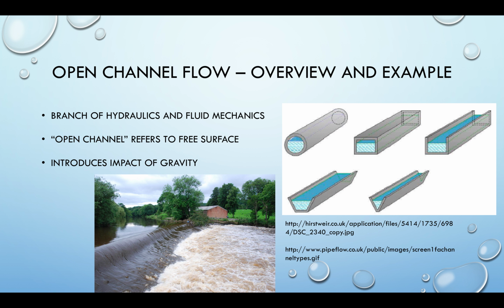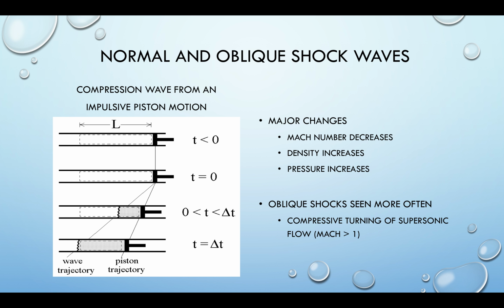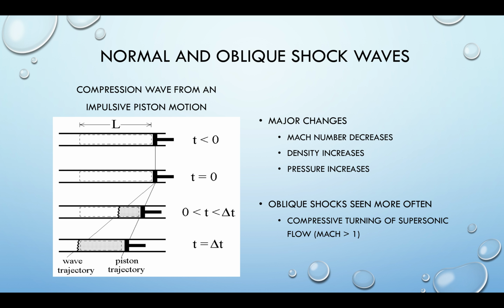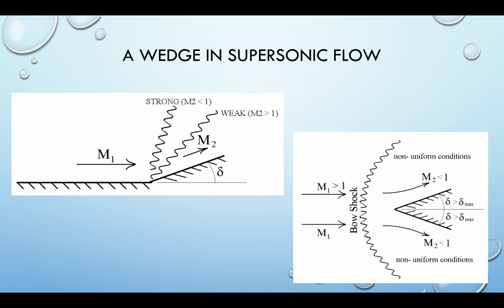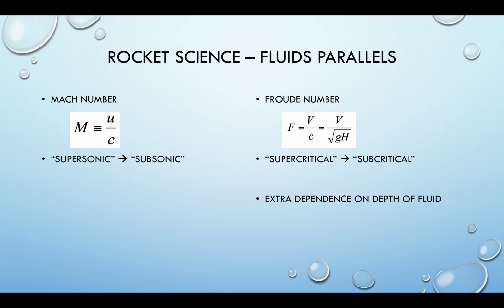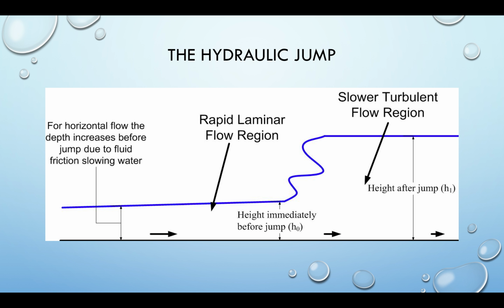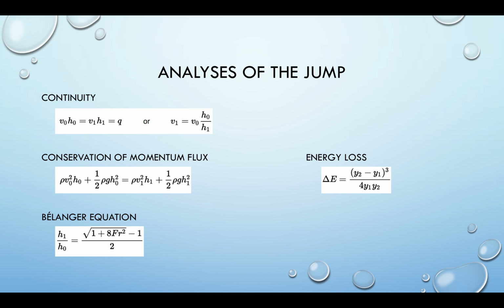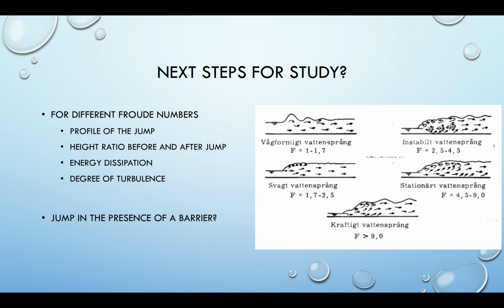Adv Fluids Final Video